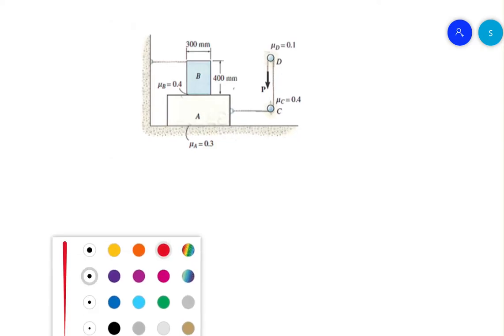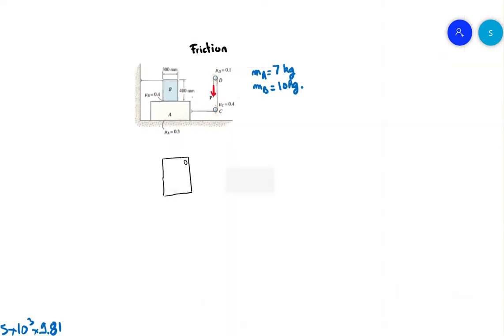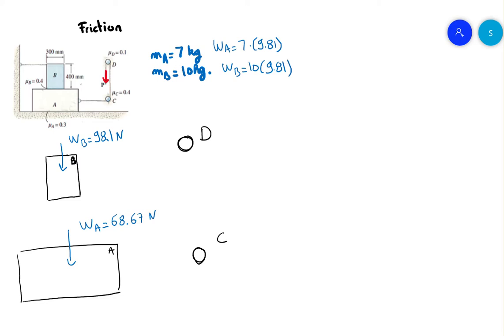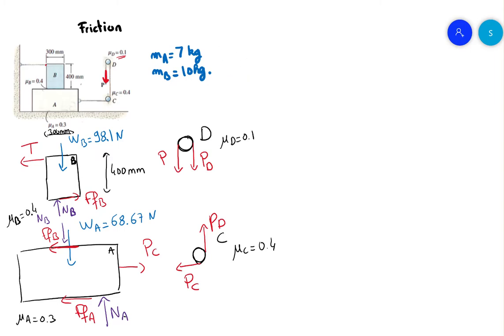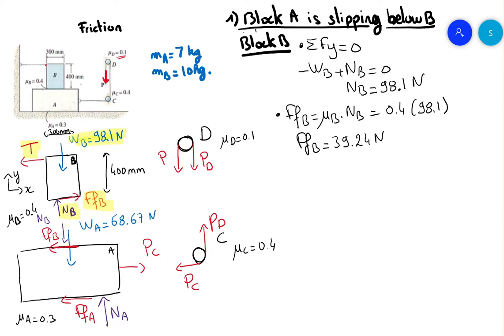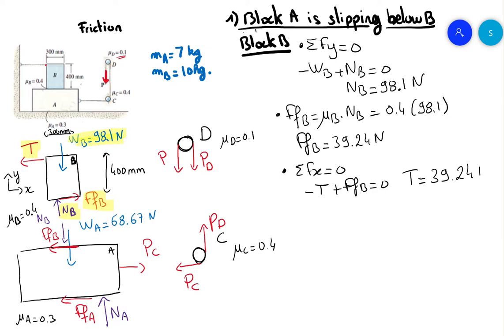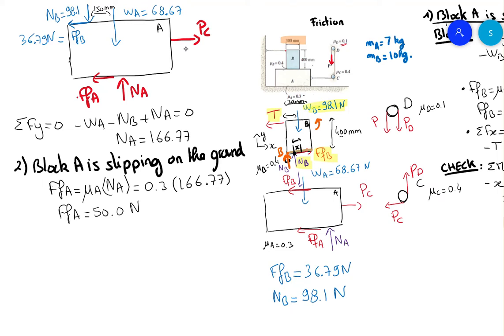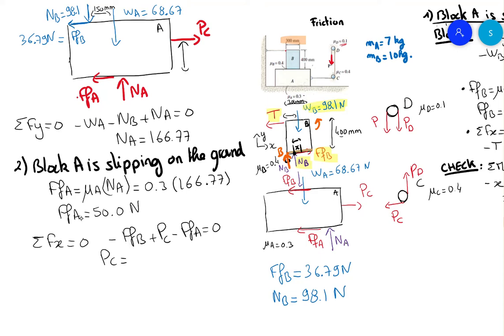ECE211 Final review friction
Hibbeler 8-100
Friction
Tipping slipping
Statics